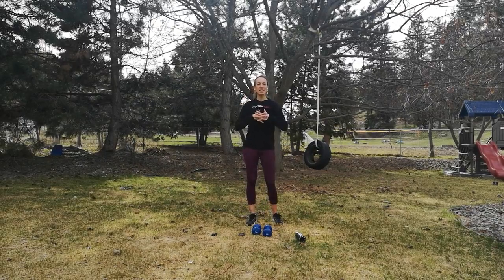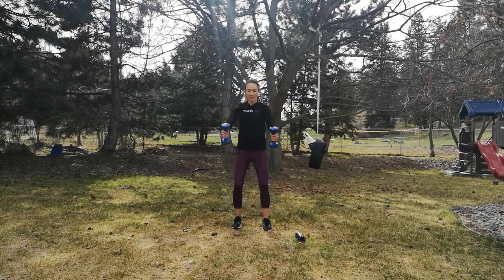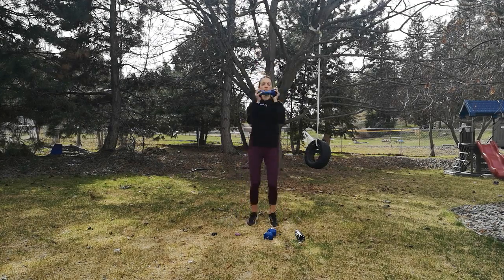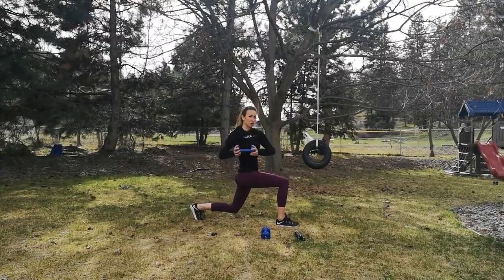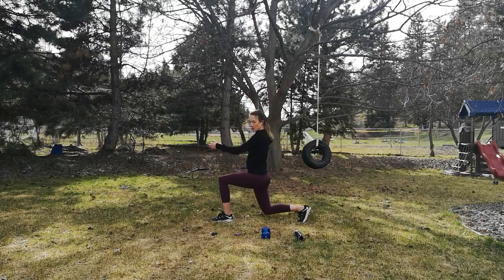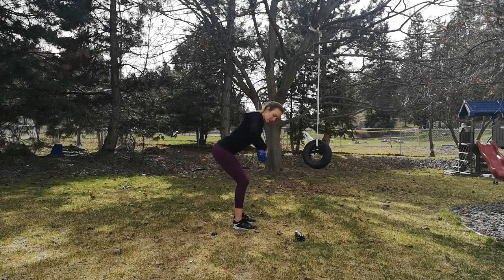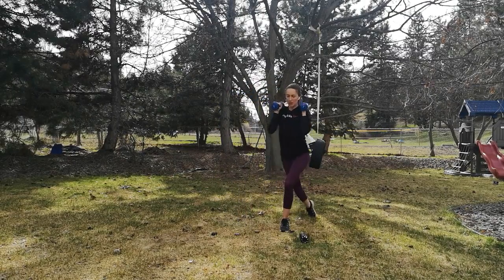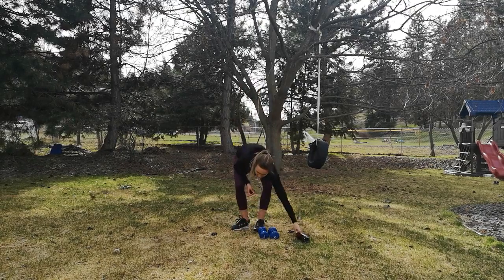Total Body Dumbbell Workout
Love, love, love dumbbell workouts. This one will target your total body and get your heart rate up. Recommendation is 5-8lb weights. Warm up prior & have fun.
Format 50/10 2 Rounds Repeat 2 Exercises
1. Squat Swing
2. Alternating Row
3. Deadlift High Pull
4. Jack Press
5. Lunge Twist & Other Side
6. Wide Pull
7. Overhead Triceps
8. Calf Raise Curl
9. Alternating Curtsy Lunges

Stretch!